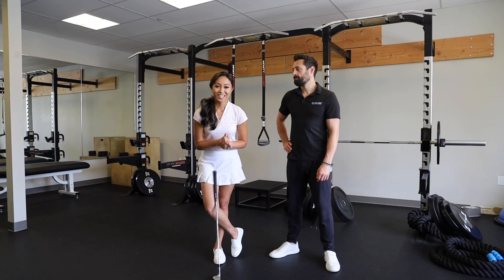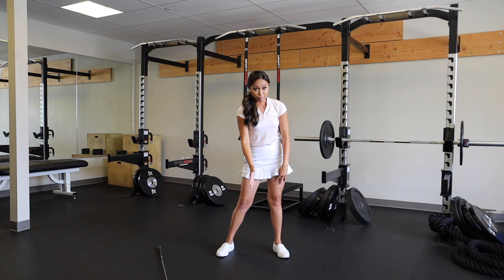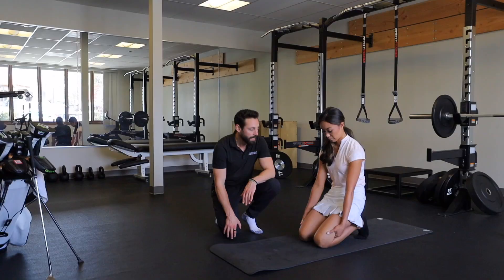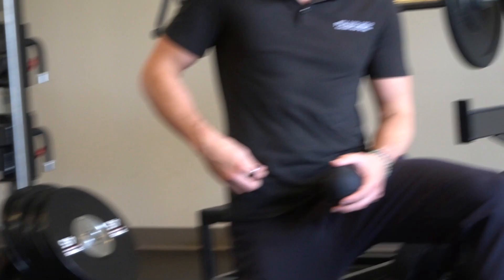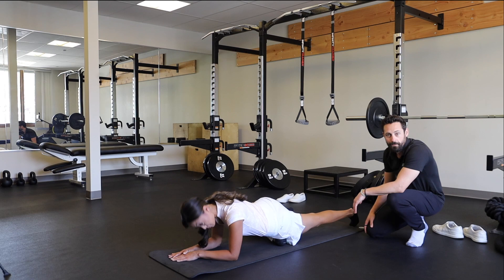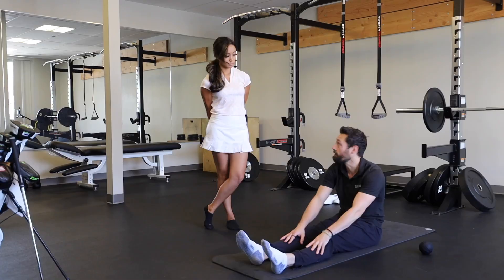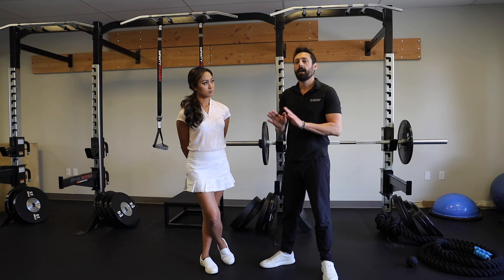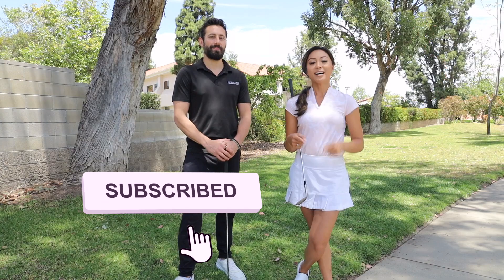Drills to Prevent Knee Injury in your Golf Swing ft. Fix Body Group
What’s up YT! Back again with another tipswithtish for you ft. Fix Body Group
 ! My team and I are still working through my injuries. In this tip I go over some stretches and drills to help prevent and work through a bad golf knee! Shout out to my doctor - Sam Wagg for always coming in clutch and taking me through these stretches! Hope it helps you out too!

If you like what you see, you know what to do.

Best,

T

TISHA ALYN is an influential golf media personality, host, trick shot artist, professional golfer, & dancer. After becoming a professional golfer in 2015 while teaching at a private golf club on the side, Tisha quickly made herself known outside of the pro circuit through leveraging her social media. She's garnered thousands of followers across major platforms and has partnered with some of the biggest brands which has led her to become one of the top golf media personalities today. Currently, Tisha uses her platform to share her love of golf, while creating entertaining & engaging content ranging from trick shots to instruction, modeling the latest from PUMA, hosting brand activations across the globe, and advocating for the LGBTQ + communities.

Edited by - Tessa Sumagui
Instragram: @Tessa.pov

Logo & Graphics by:
Alison Woliver